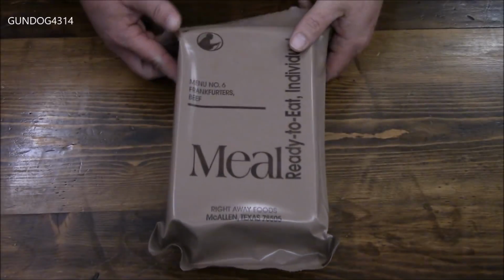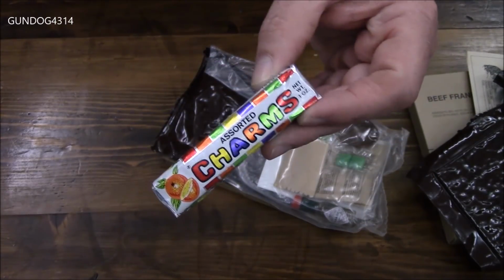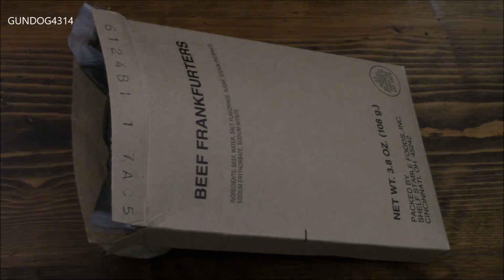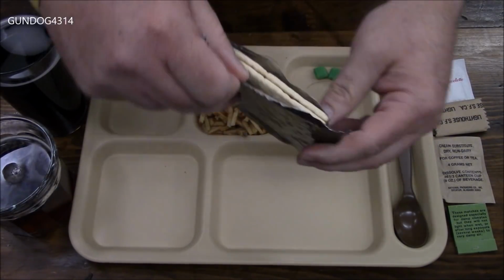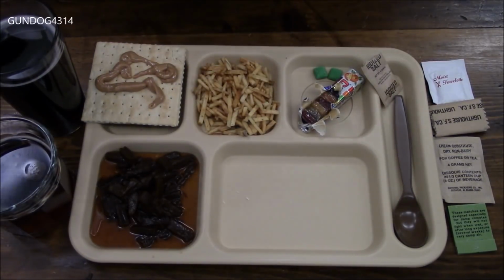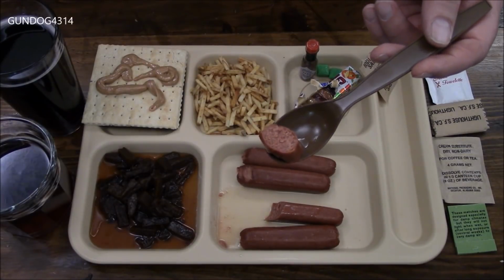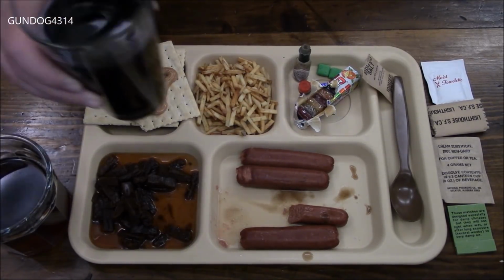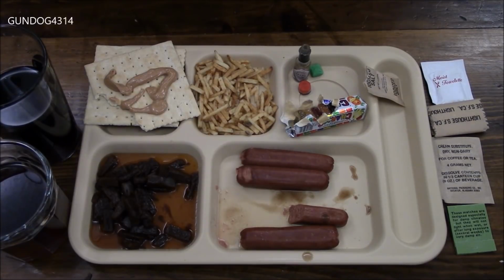Beef Frankfurters MRE "Four Fingers Of Death!" ~1996~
This review is a US vintage 1996 Menu 6 Frankfurters, Beef. It is widely known as "The Four Fingers of Death" by anyone that served and had to eat these. Truly one of the worst MRE's ever produced and has officially taken the title of the worst ration I have tested to date!  Thanks Sticky for making me relive this trauma LOL! Cheers!

Interact with Gundog. Postcards, Rations, Beer & More
Gundog
Cheltenham, MD.
20623

MREInfo.com